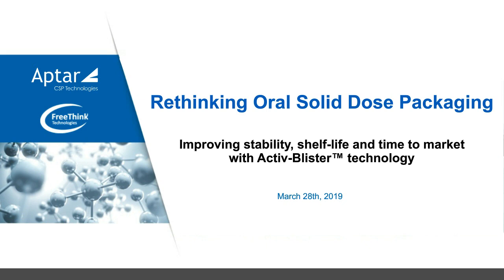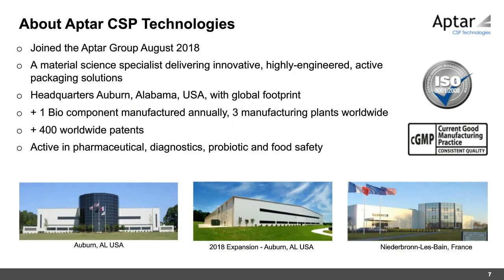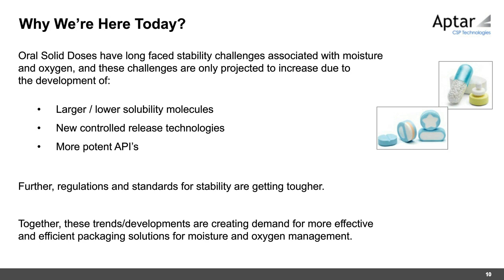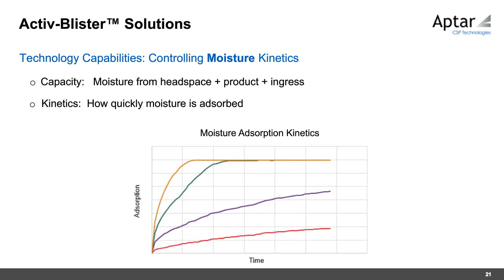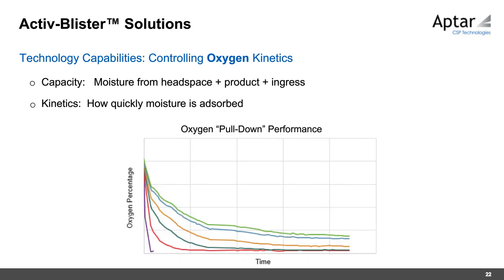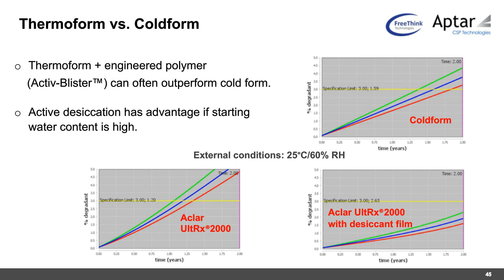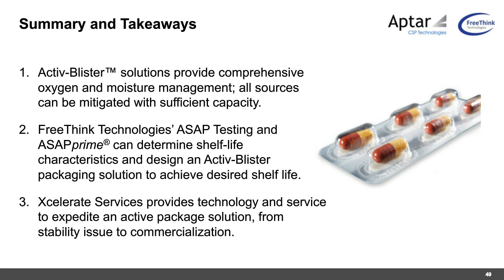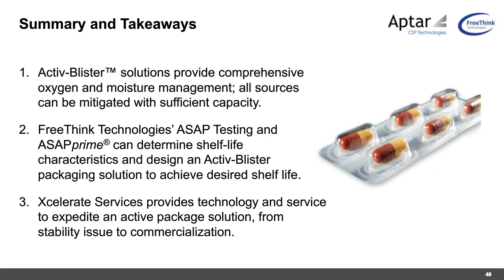WEBINAR: Rethinking OSD Packaging: Improve Stability, Shelf-Life & Time to Market with Activ-Blister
This on-demand webinar first looks at the sources of moisture and oxygen in oral solid dose blister packaging and the common approaches to mitigate. Then, an active packaging technology (Activ-Blister™ Solutions), that will meet these challenges and help expedite time-to-market, will be introduced and illustrated. To best design a blister package for specific applications, an accelerated shelf-life determination process (ASAPprime® technology from FreeThink Technology) will also be presented. This process includes examination of the drug products stability over a broad range of environmental conditions to develop a predictive model for shelf life. With this data, theoretical blister designs using Activ-Blister™ Solutions are created to deliver the desired shelf life.